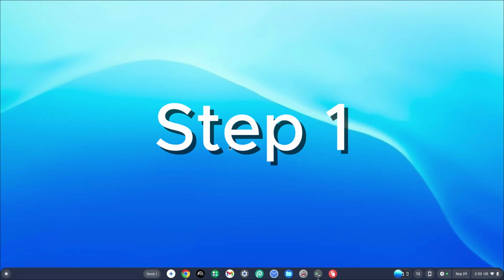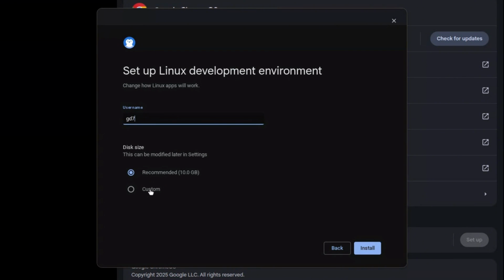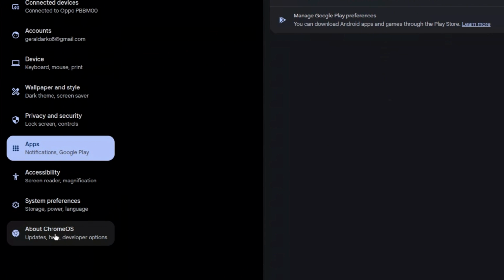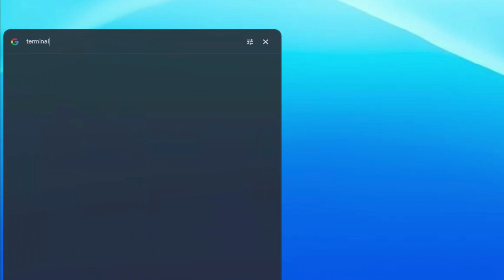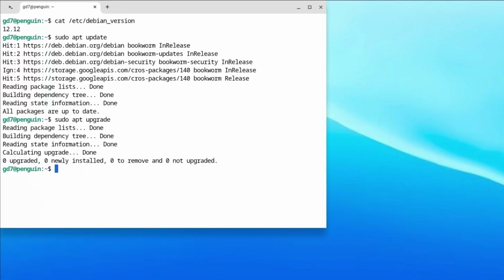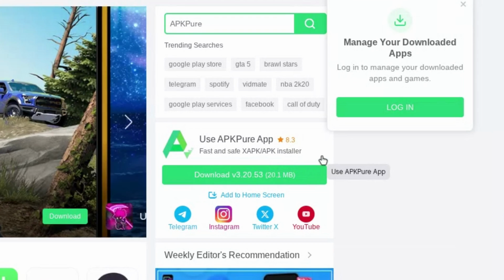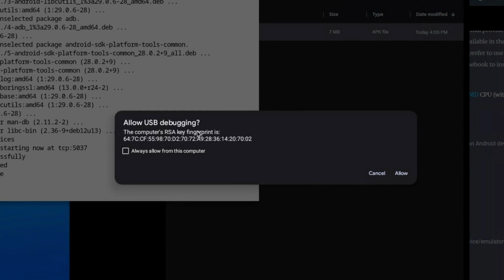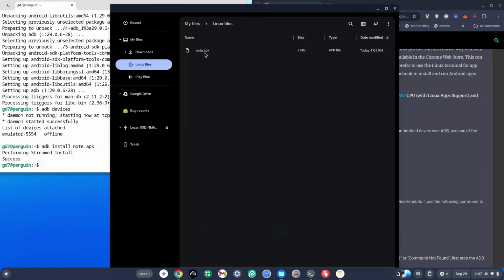How To Install Apk On Chromebook WITH LINUX | Easy Method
How To Install Apk On Chromebook WITH LINUX or How To Install Apk On Chromeb OS WITHOUT Developer Mode is easy. Just follow this step by step guide

0:00 - 0:14 How To fix turn on chrome os developer mode to install apps from sources other than the play store
0:14 - 1/:07 How To Install Apk On Chrome os (Terminal setup)
1:07 - 2:08 how to turn on adb debugging on chromebook
2:08 - 3:01 How To Install Apk On Chrome os
3:01 - 5:04 How To Install Apk apps On Chromebook without developer mode